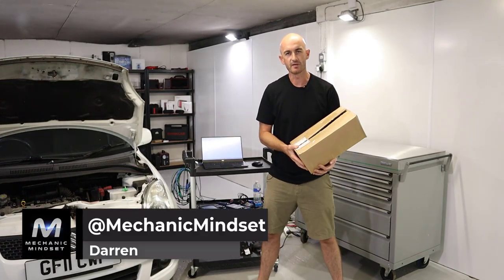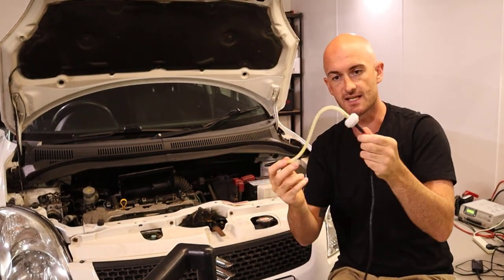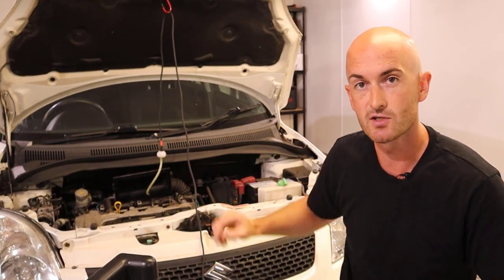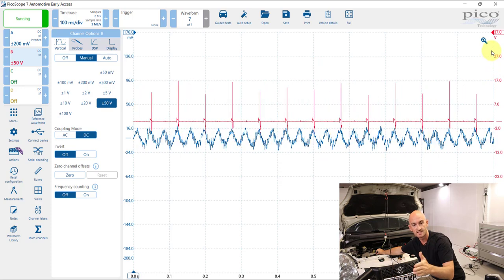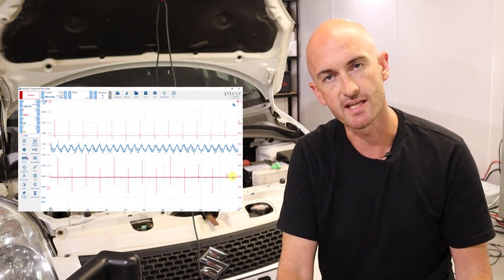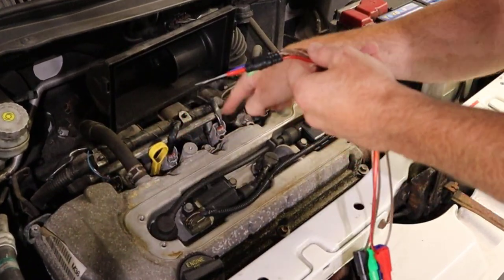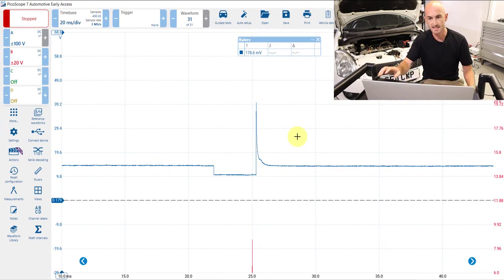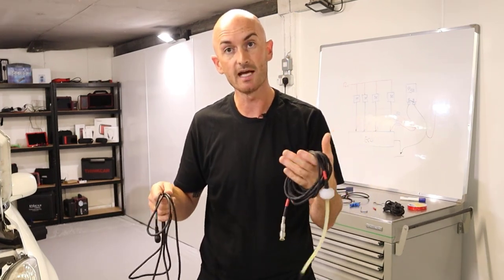What do you think of these scope probes?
In this video we check out some of the great value Rotkee oscilloscope probes. Some of the tools they sent us include the Rotkee pulse sensor, inductive COP pick up, and the TL4 Mixer test lead. Rotkee ship globally.

We reached out to Rotkee and they sent us some products to test for free. No commission taken.